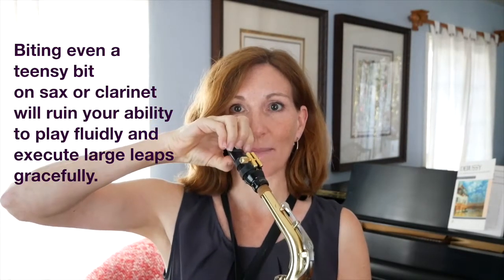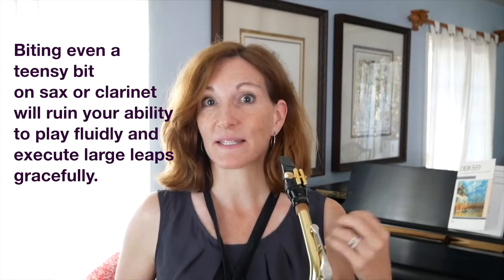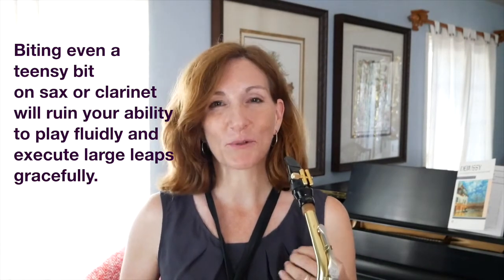World's Fastest Fix for Biting Too Much On Clarinet or Saxophone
Is your embouchure a "biting" embouchure? Biting will sabotage your ability to play fluidly and to execute large leaps gracefully on sax or clarinet. And most of us don't even realize we are doing it! How can you tell for sure and how can you fix it in world record time? Watch to find out.